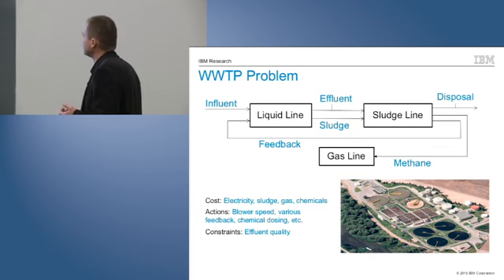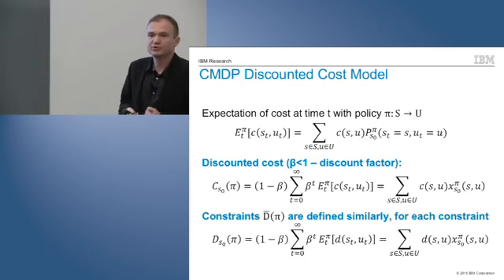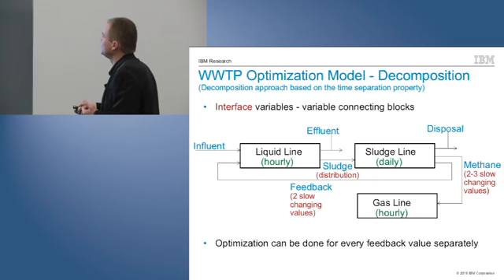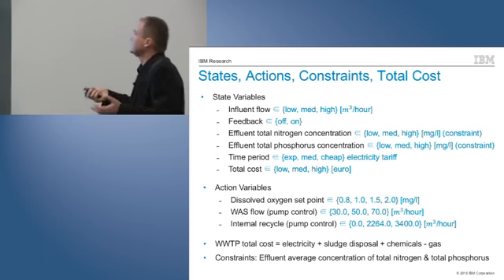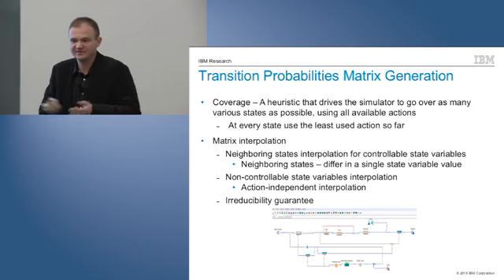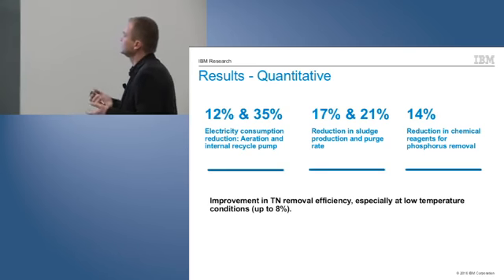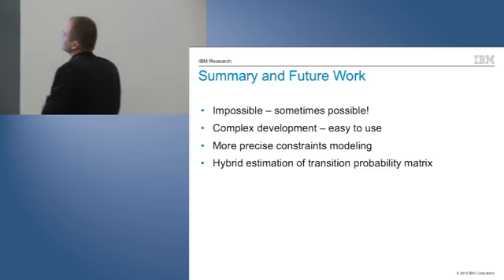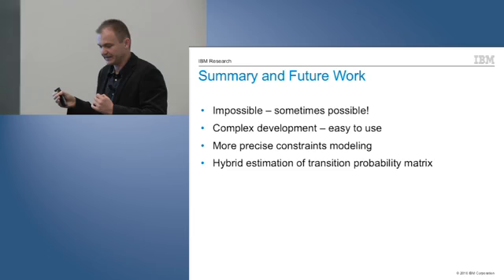2016 Wagner Prize Finalist - IBM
IBM Cognitive Technology Helps Aqualia Reduce Costs and Save Resources in Wastewater Treatment

This work takes a deep dive into operational management optimization problems in wastewater treatment plants. We used a constrained Markov Decision Process as the key optimization framework. Our technology was tested in a one-year pilot at a plant in Lleida, Spain, operated by Aqualia, the world's 3rd-largest water company. The results showed a dramatic 13.5 percent general reduction in the plant’s electricity consumption, a 14 percent reduction in the amount of chemicals needed to remove phosphorus from the water, and a 17 percent reduction in sludge production.